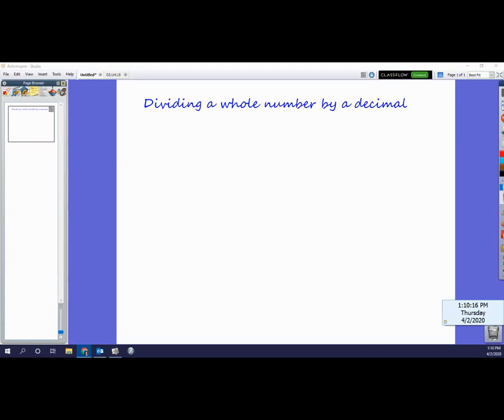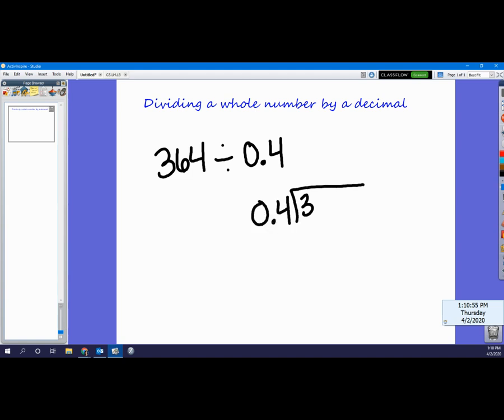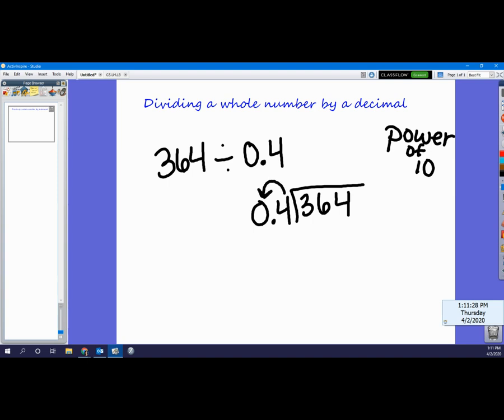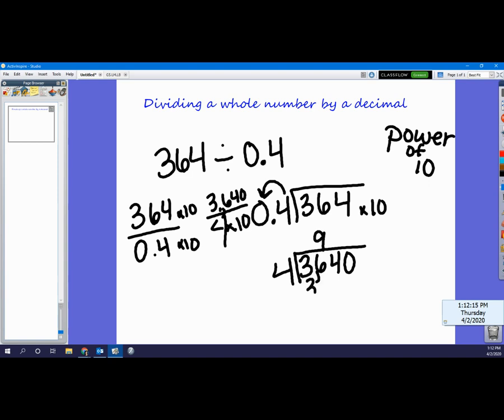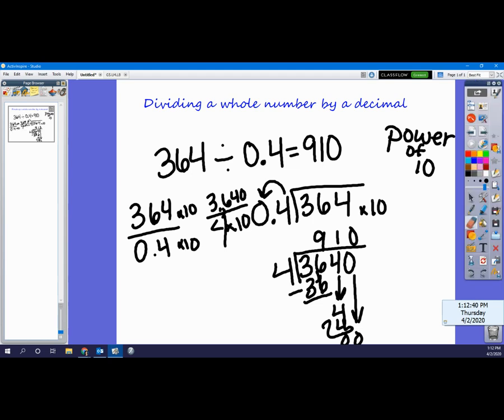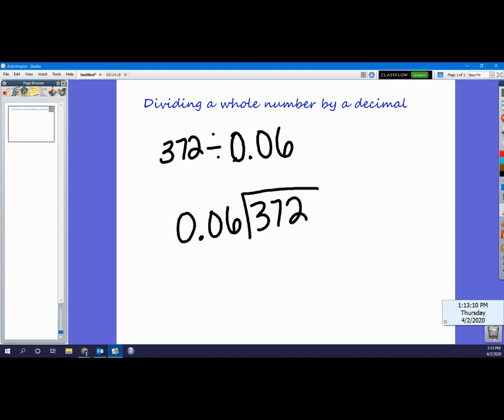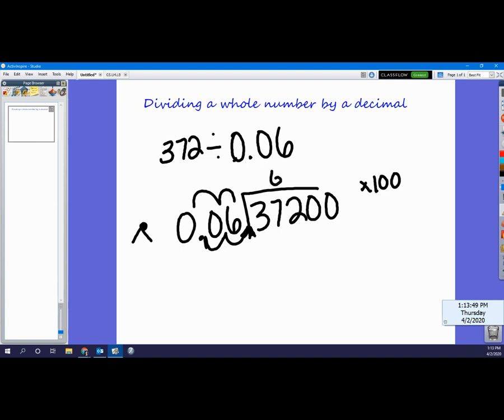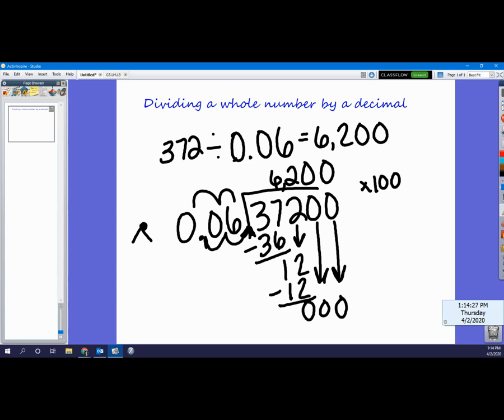Dividing by a decimal number